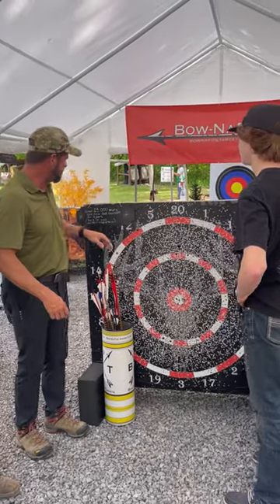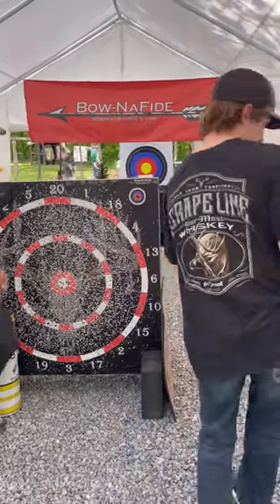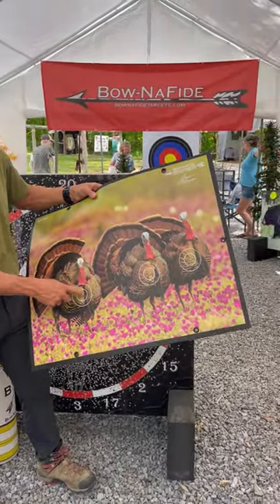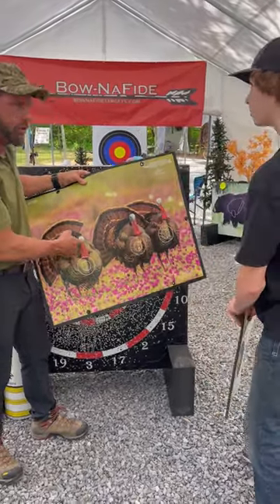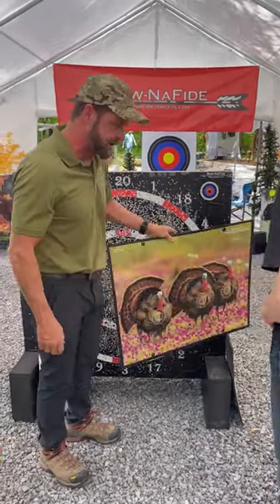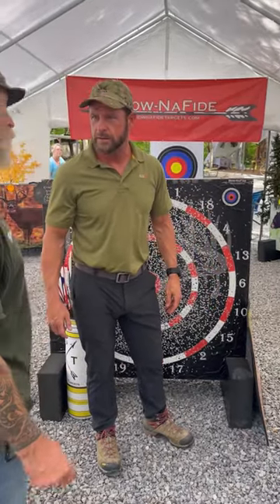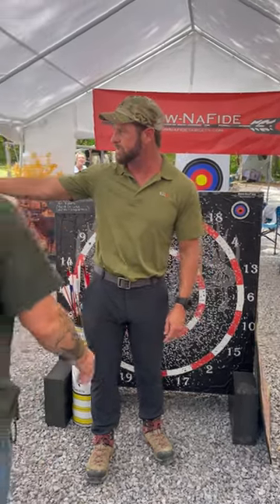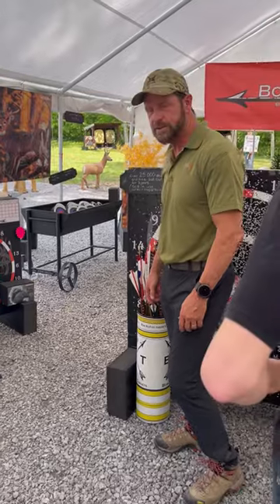Product Review - Bow-Nafide Archery Targets. Check them out.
Really impressed with Bow-Na-fide Archery Targets